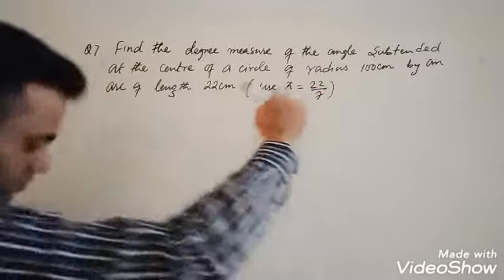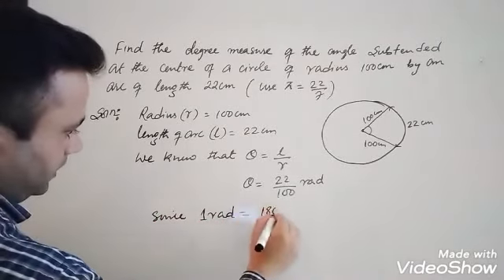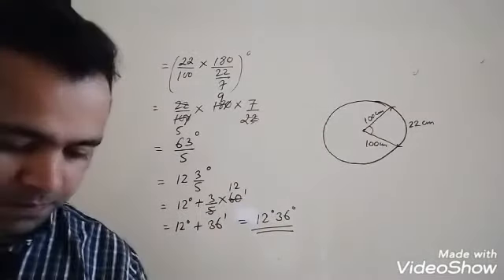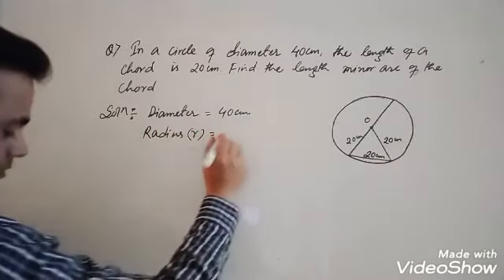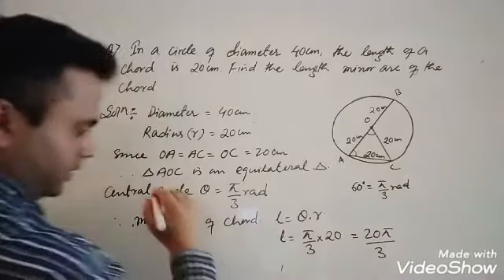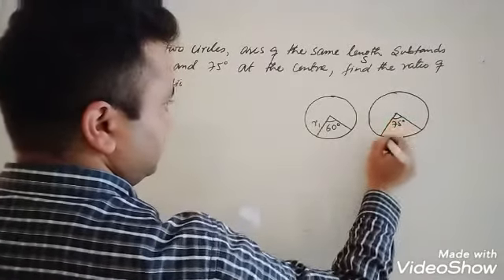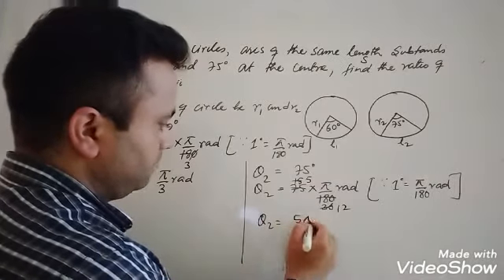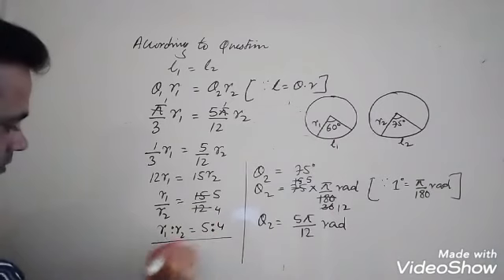Trigonometric function class -11 / Lesson-4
Solving problems related to degree and radian measure in a very simple way. definitely you will be understand and enjoy the lesson.
About mathematics and physics lesson: It is vision to serve the best education to the students throughout the world. It is the best learning platform for the students during this situation(#COVID-19) Pandemic